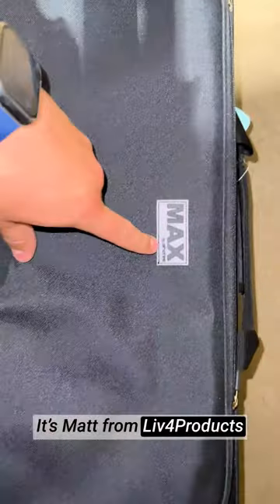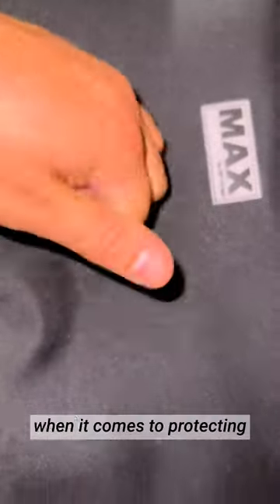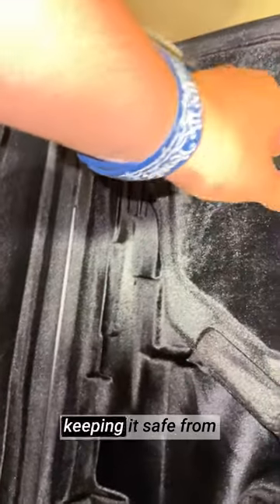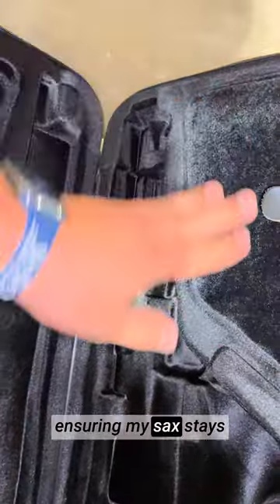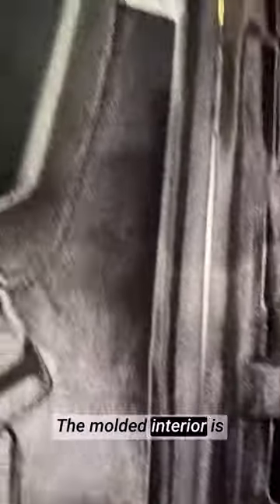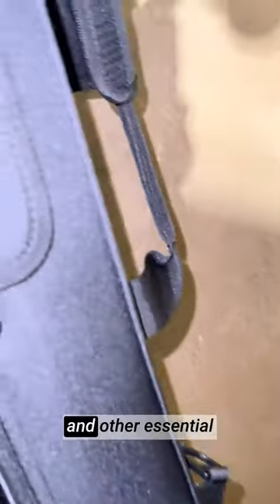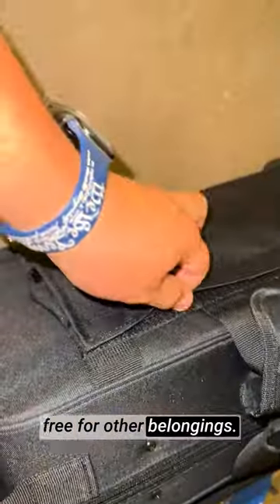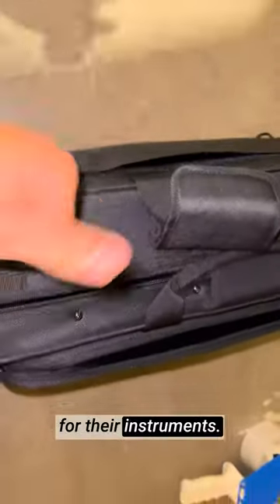Honest review Protec MX304 Alto Saxophone MAX Case